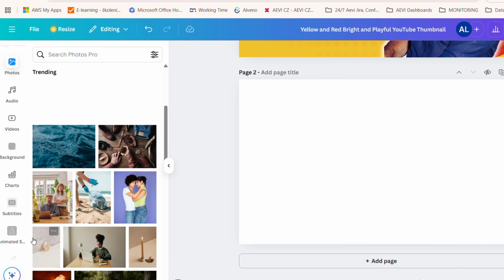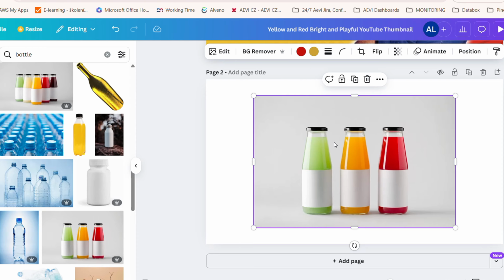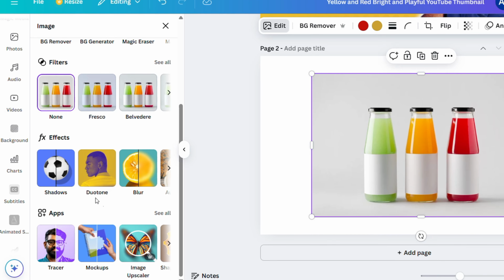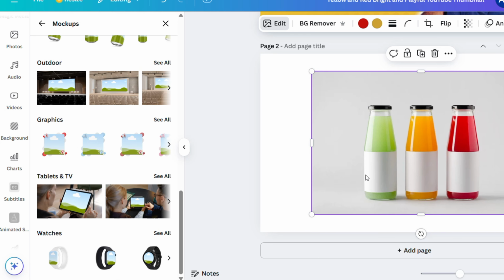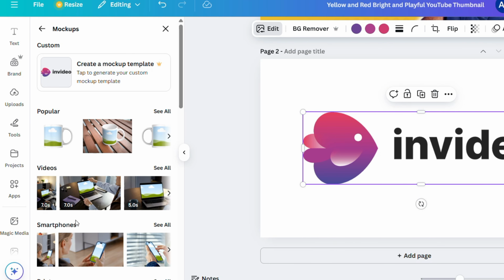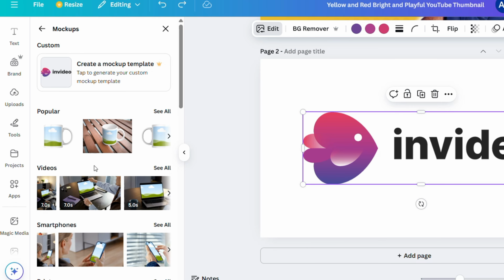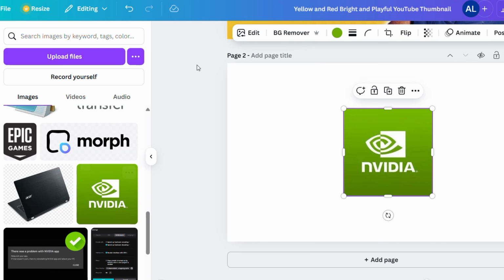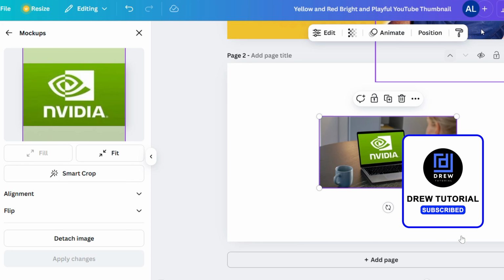How to Create STUNNING Mockups in Canva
Learn how to create stunning mockups in Canva with this easy-to-follow tutorial. From designing eye-catching visuals to showcasing your brand's personality, we'll cover it all. Whether you're a beginner or a seasoned designer, this video will help you take your mockup game to the next level. Get ready to elevate your design skills and make your designs stand out from the crowd!